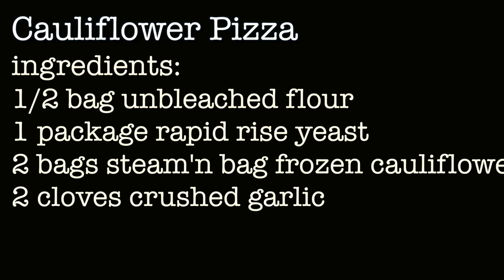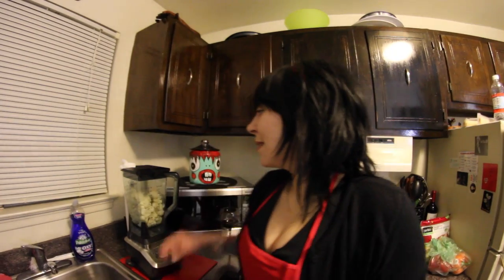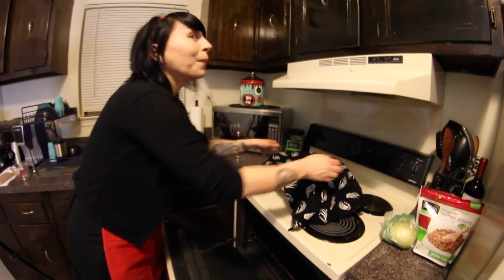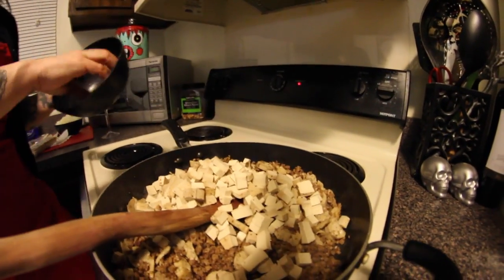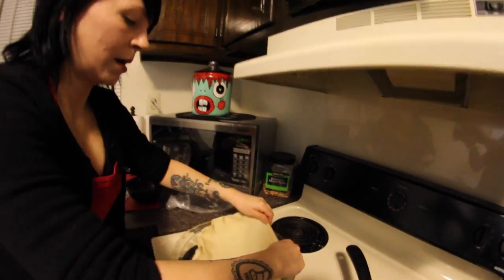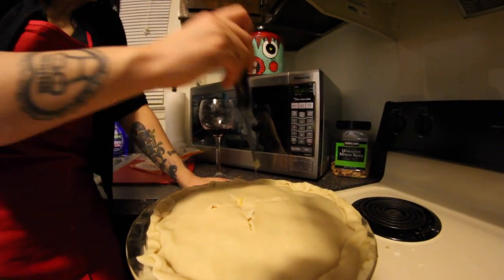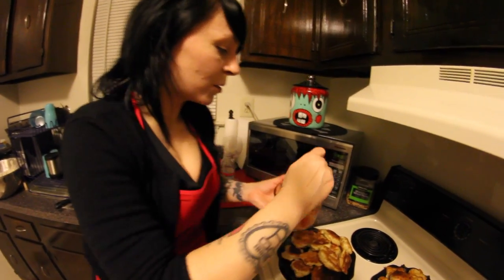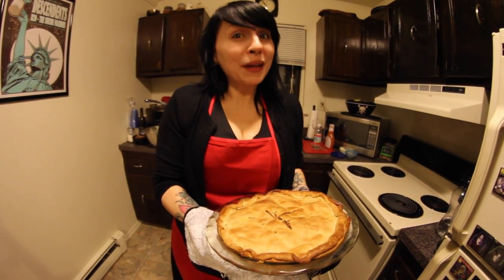F**k Meat Episode 1: Tofu Scramble Pie and Home Made Cauliflower Pizza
Daniela from Little Punk People goes over two of her favorite simple vegetarian recipes at home.

As for time & temperature, follow your pie crust box instructions (mine was 425 for 25 minutes)